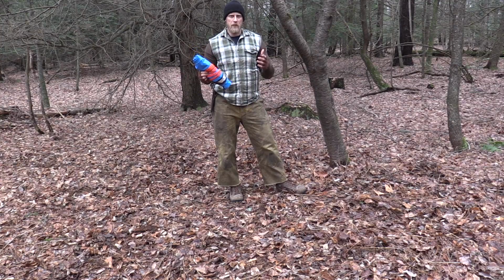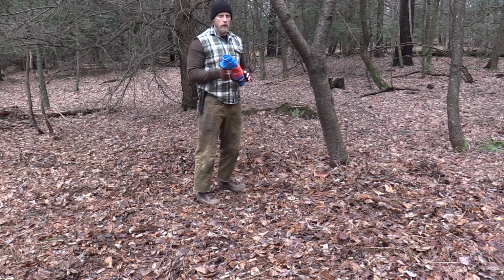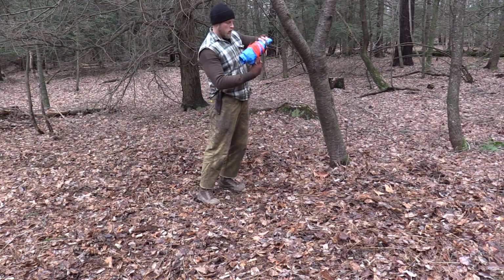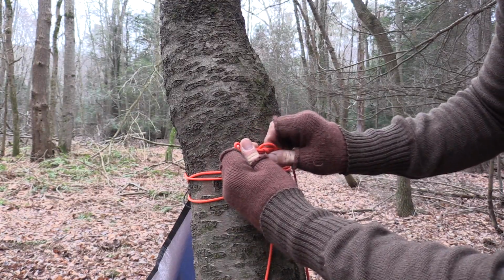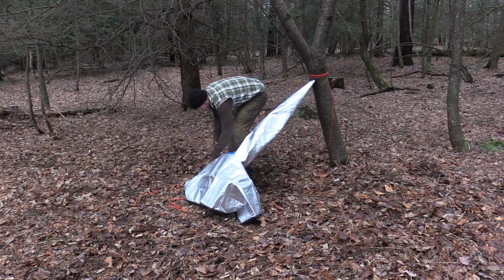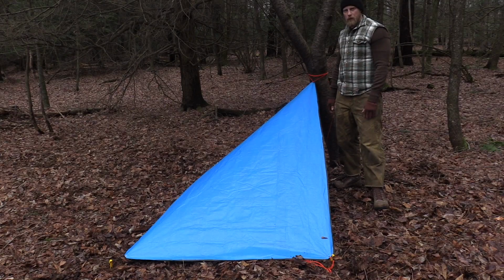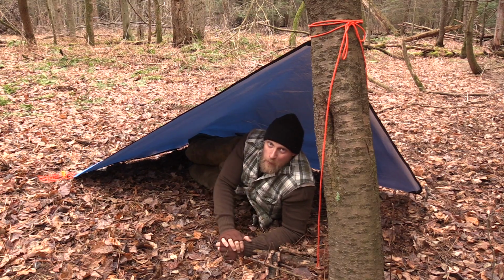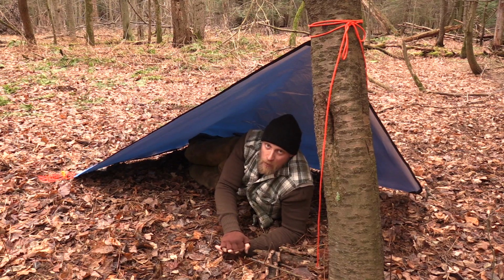Survival Shelter: Plow Point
Using a tarp to construct a quick plow point shelter for adverse weather conditions